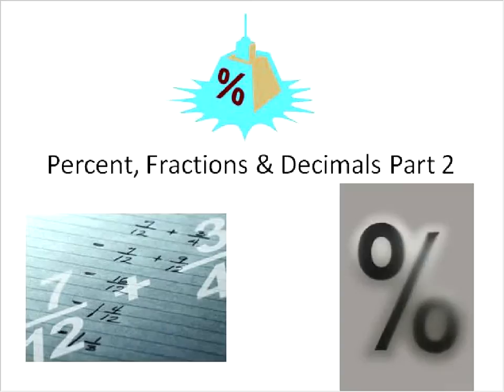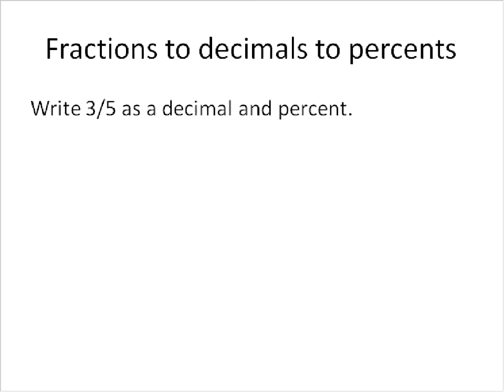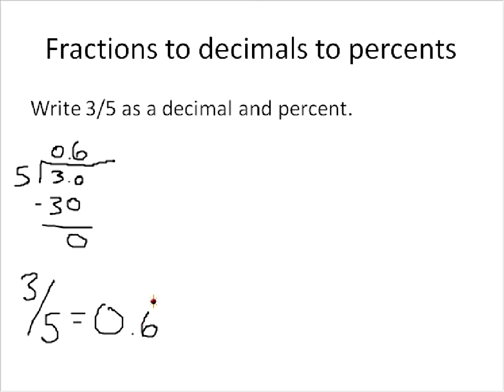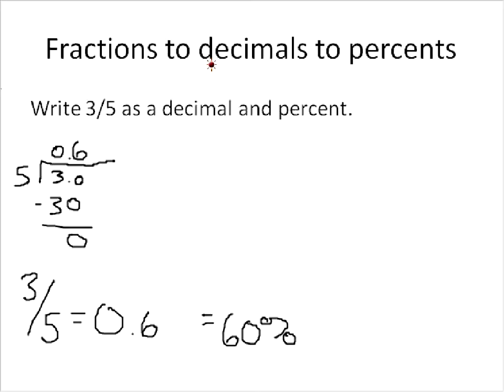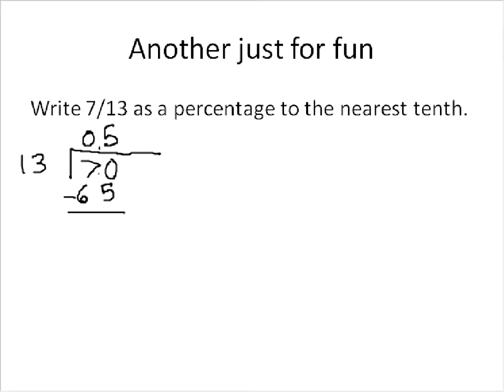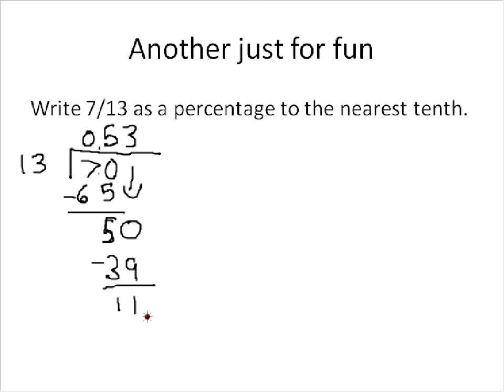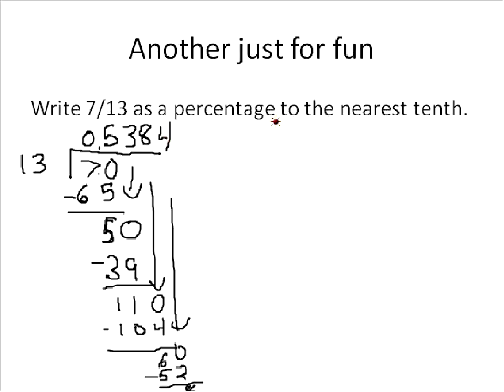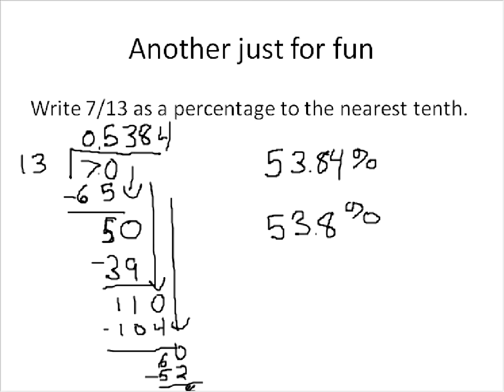Fractions Decimals & Percentages Part 2 (Simplifying Math)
Pre-Algebra lesson on converting fractions to percents and vice versa.